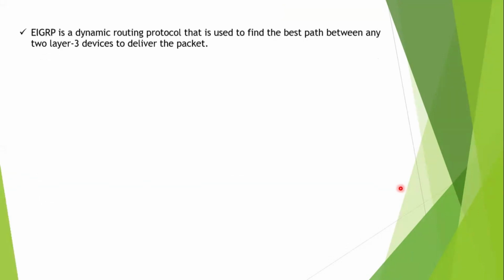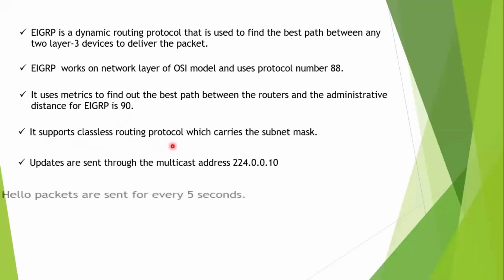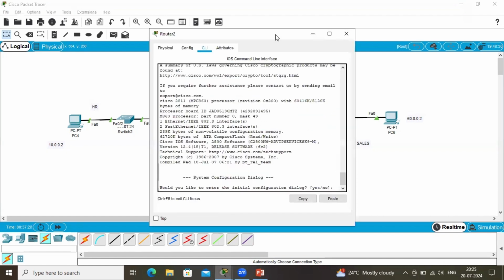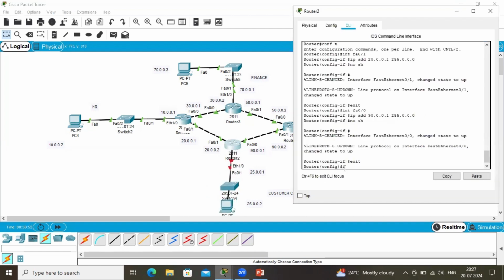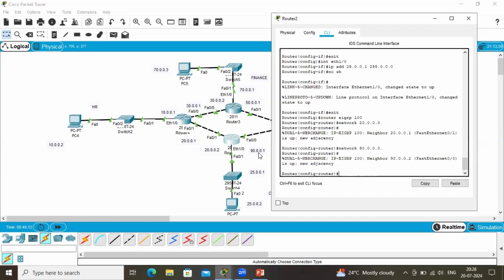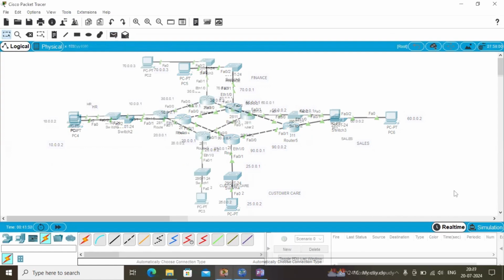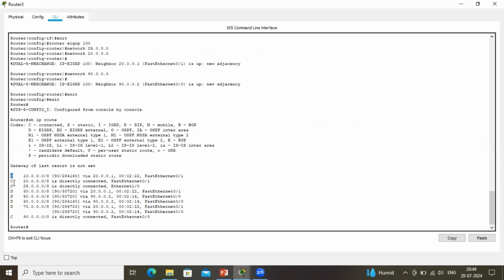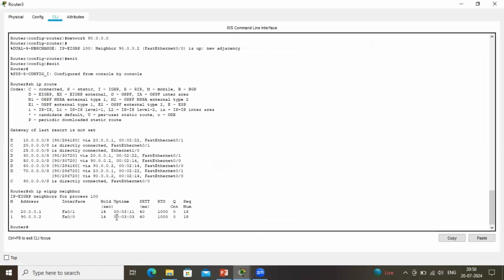EIGRP (Enhanced interiror gateway routing protocol)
hello viewers !
this video is about the eigrp , one of the type of dynamic routing protocol.
please watch and support for more similar videos from our channel.